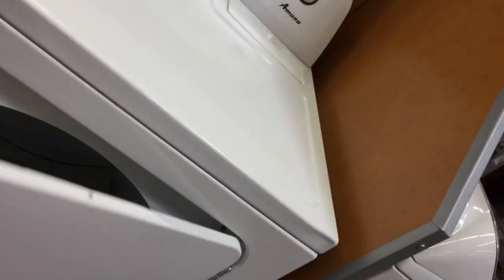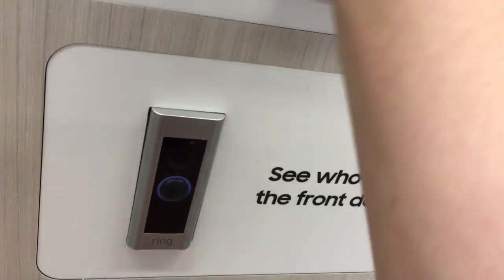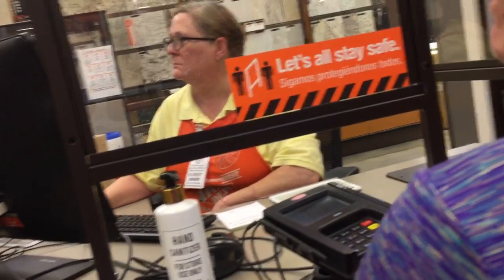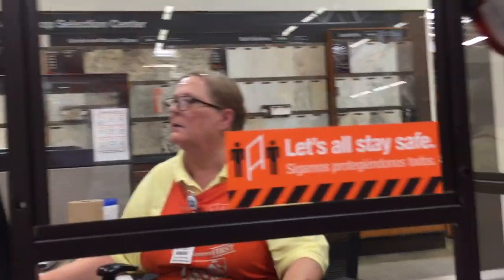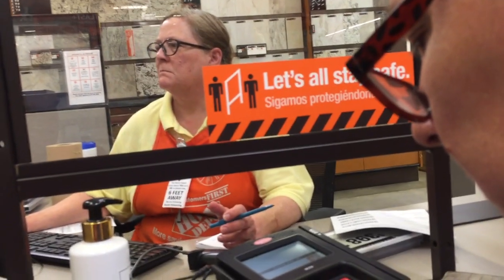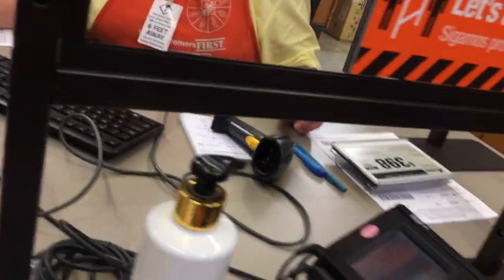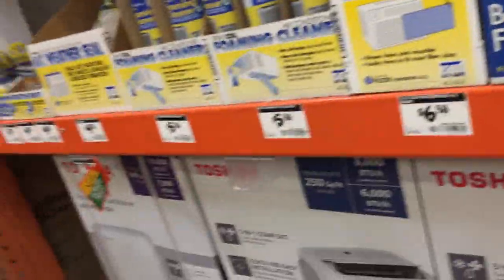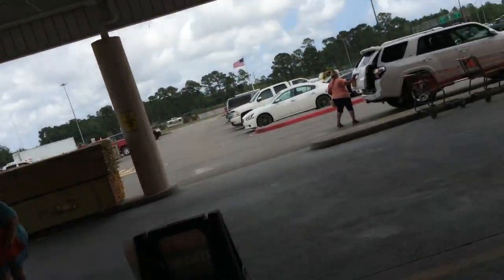getting a new dryer tour of the washer and dryer at the home depot